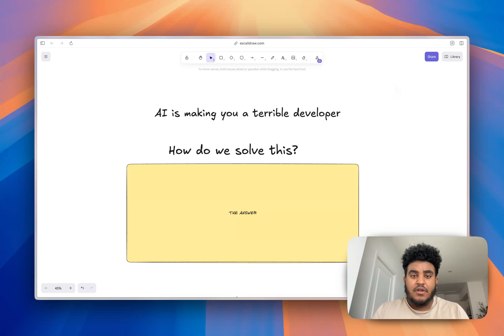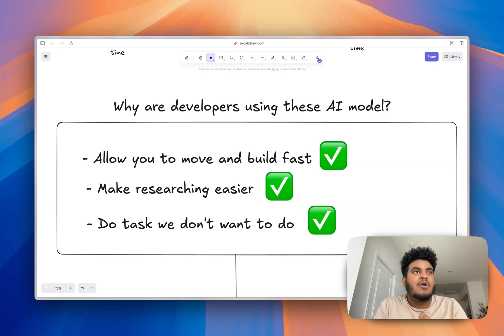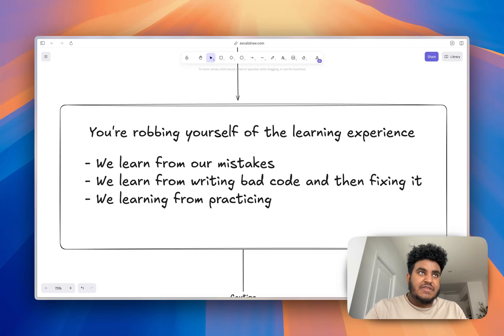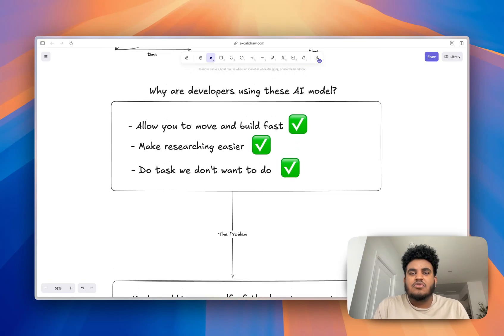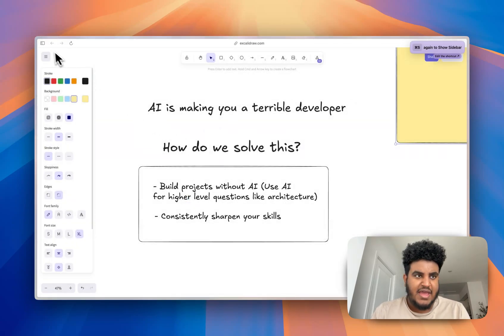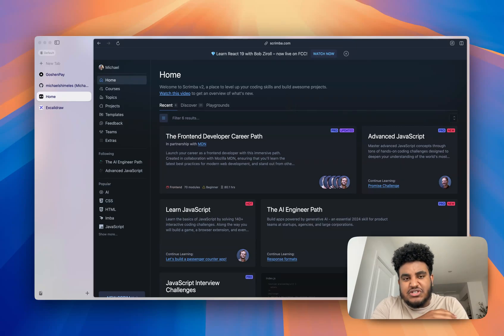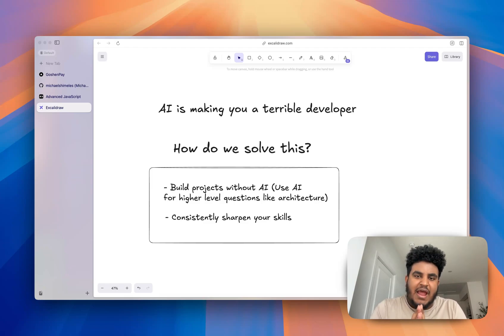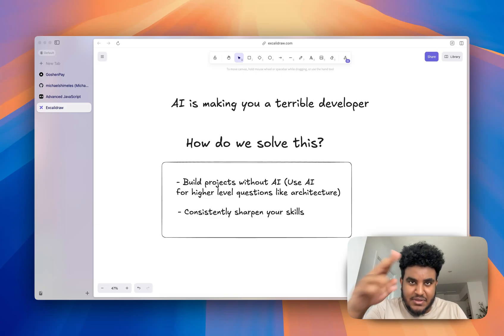AI is making you a terrible developer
In this video, I talk about how AI is making us terrible developers and how we can fix it.